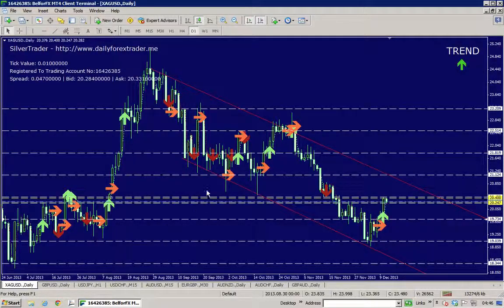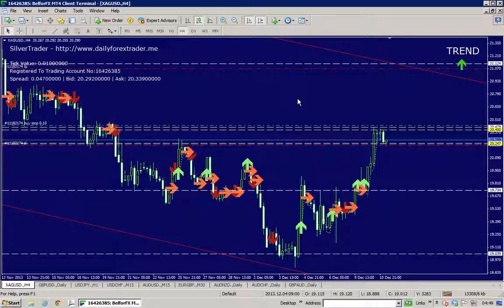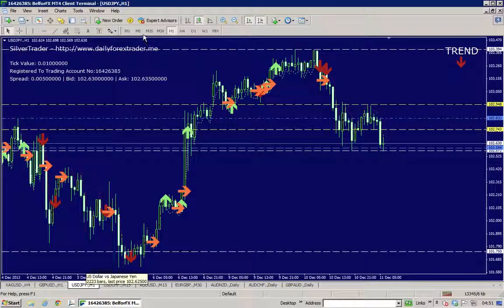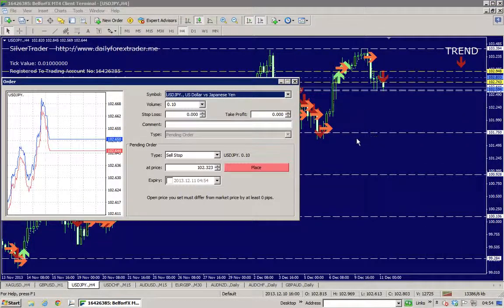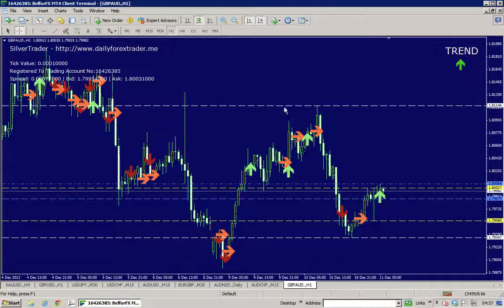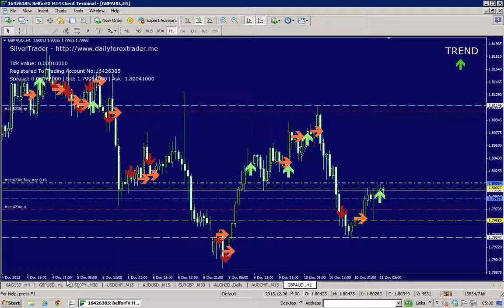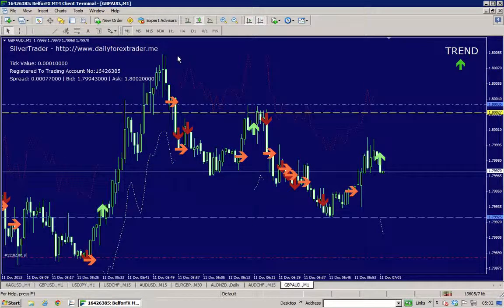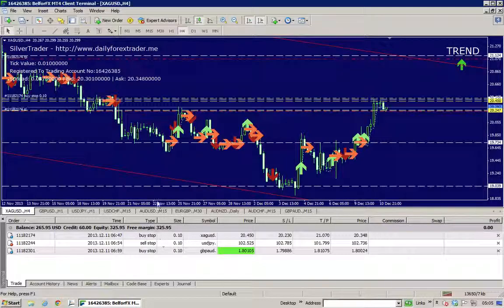Trading Setups 11th December AM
daily trade setups for Silver Trader.
Please note this video is made at 5am in the morning - I say it's Tuesday on the video, but it is in fact todays video!.